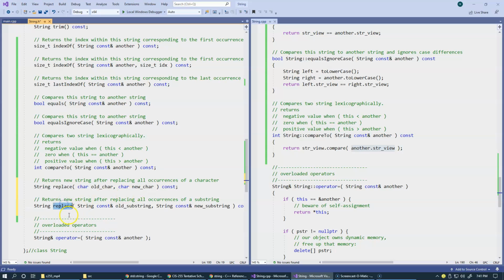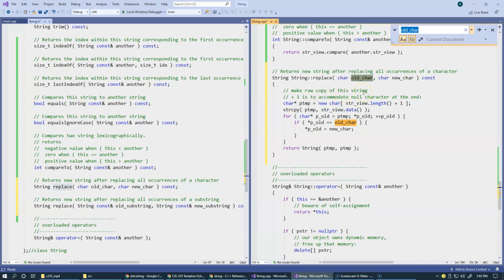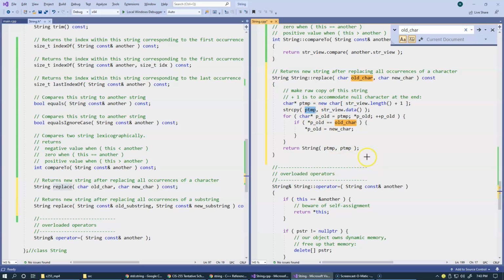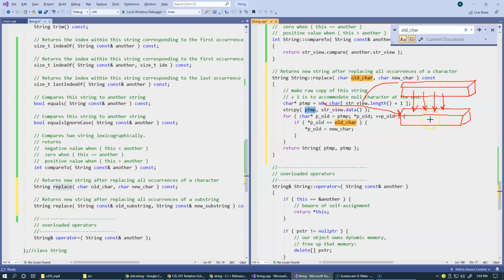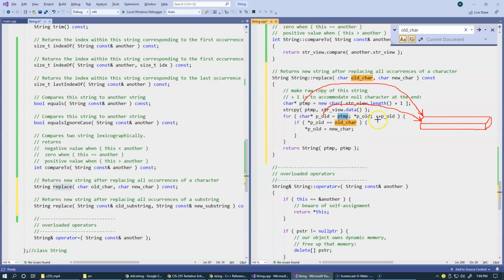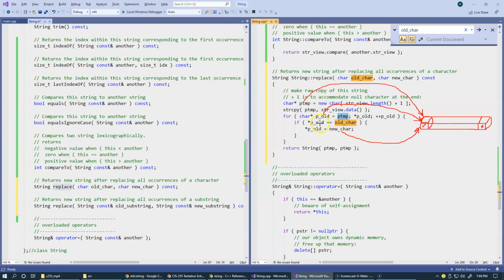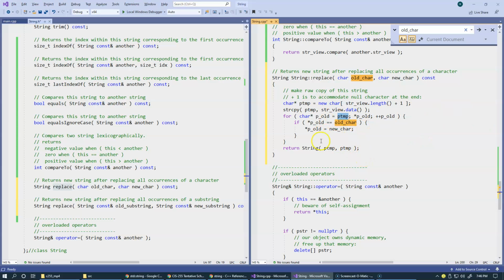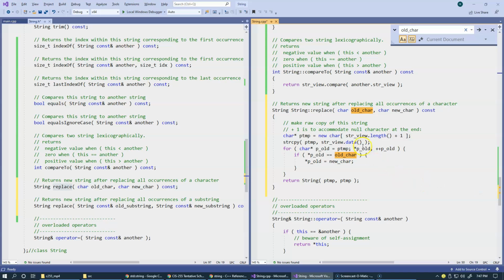12.8 Java-like String in C++ update: replace() characters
12.8 Java-like String in C++ update: replace() characters